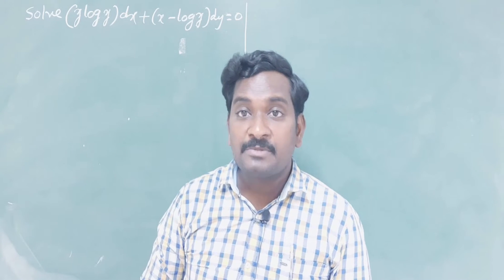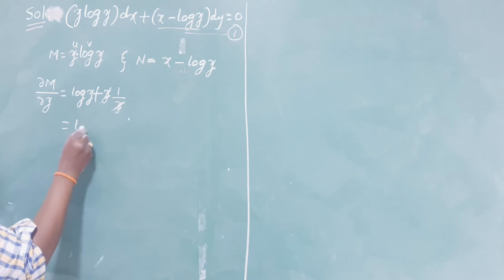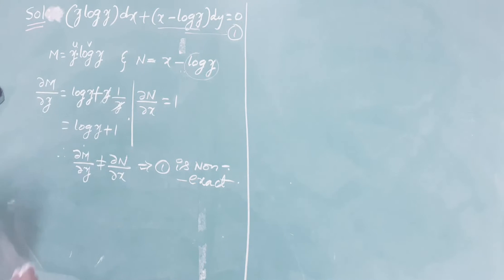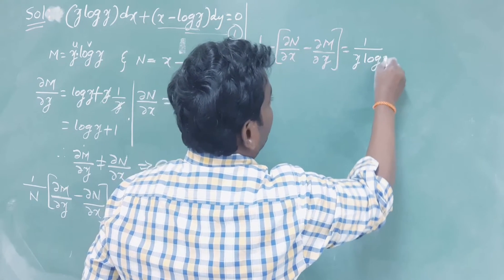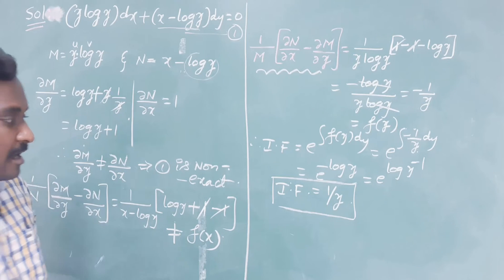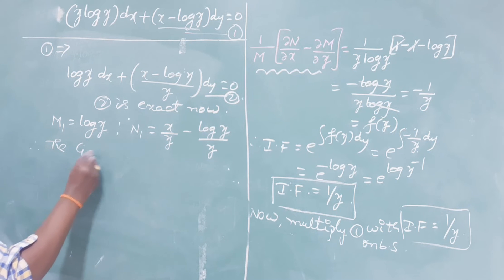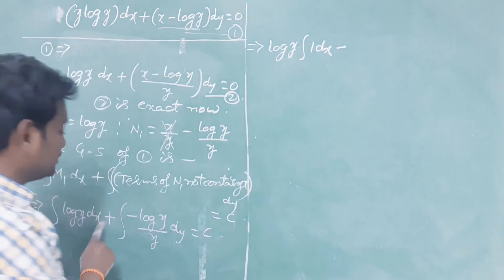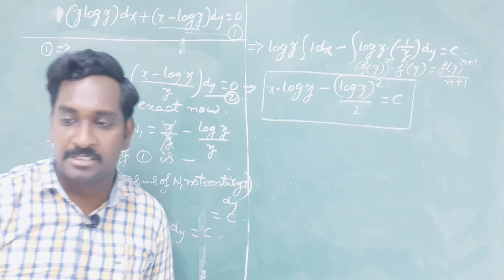24. SOLVING NON - EXACT EQUATIONS USING I.F.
NON EXACT I.F.